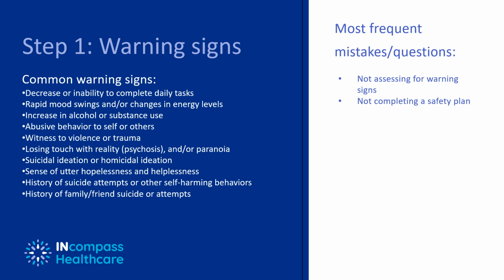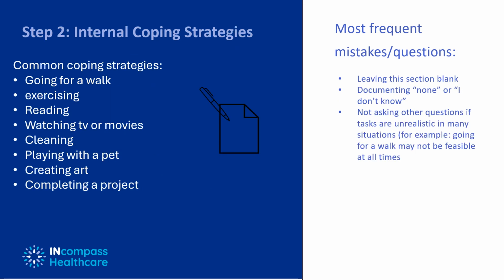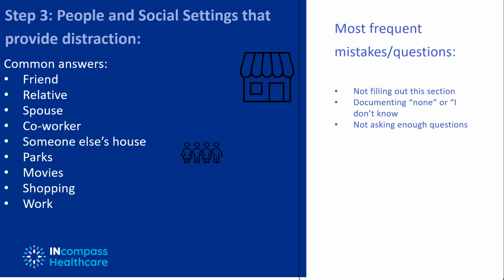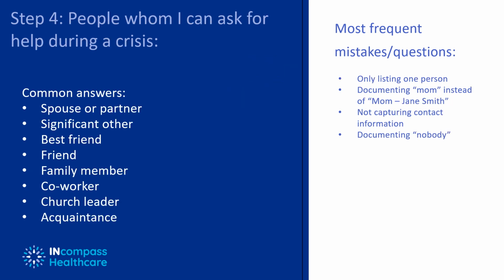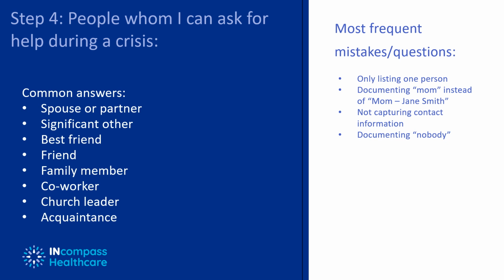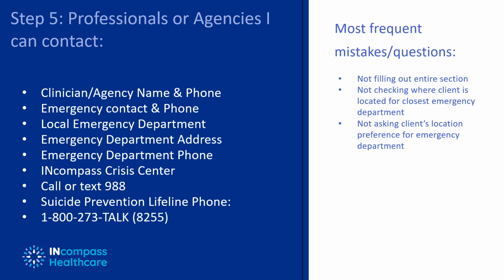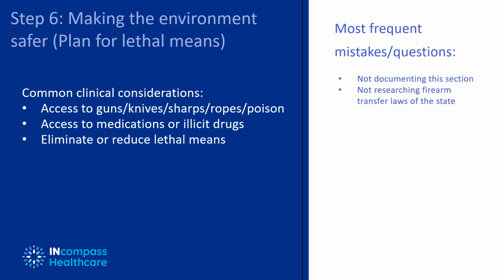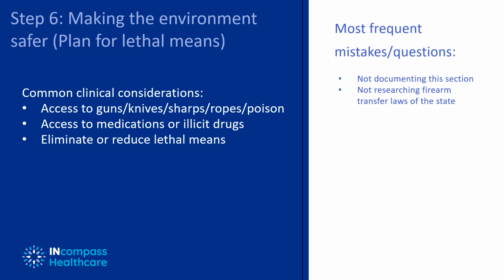Safety Plan PowerPoint Presentation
This is a 14 minute video on how our agency wants to implement the Stanley Brown Safety Plan when working with clients.